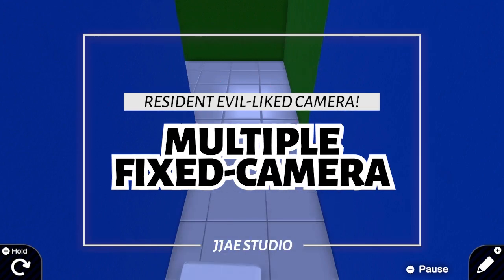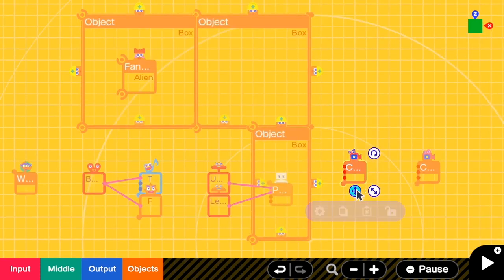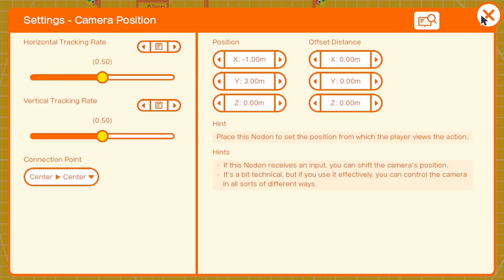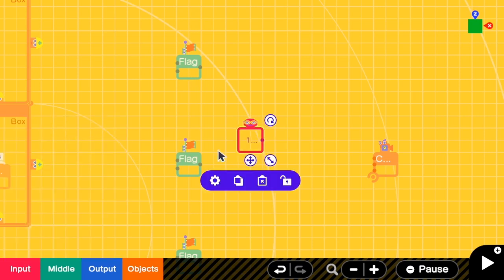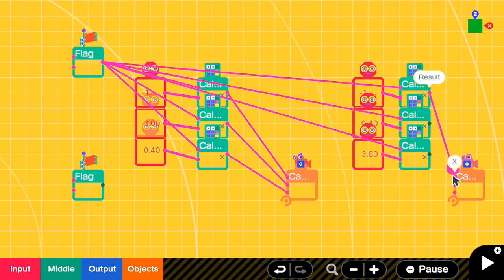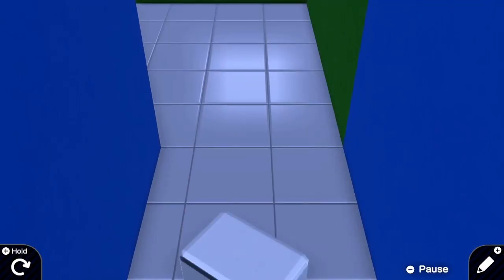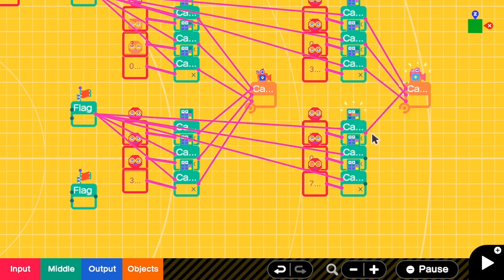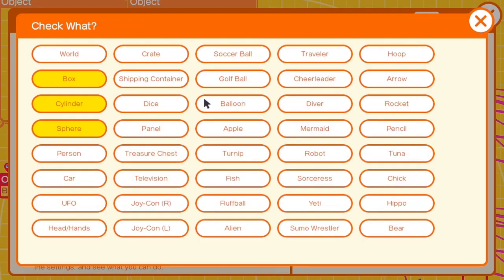Resident Evil Style Fixed Camera Switch | Game Builder Garage Advanced Camera Tutorial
This tutorial shows how to add Resident Evil Styled Fixed Camera to Game Builder Garage! Let's bring your spooky adventure to the next level!

Please check pinned comments from Grincevent. He has used a lot of camera nodons for Residence of the Devil [G 005 9VJ HDM] and he is very kind to give us many good tips from his experiences! :)

Also, special thanks to Ramona for asking me how to do this. He inspired me to do this tutorial!

So, leave me a comment what tutorials you want me to make. ;)

Game Code: G-003-M2B-4DJ

00:00 Introduction & Demo
01:15 STEP 1.1 Camera Settings - how to find where to put cameras?
04:07 STEP 1.2 Implement multiple cameras + flags
09:57 STEP 2 Add triggers to switch camera
13:03 Sneak Peak & Game Code